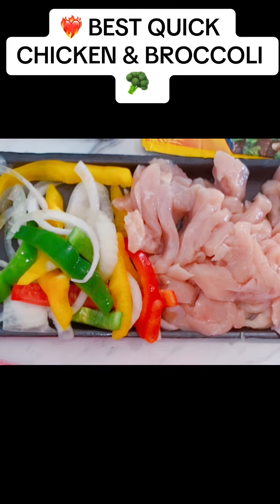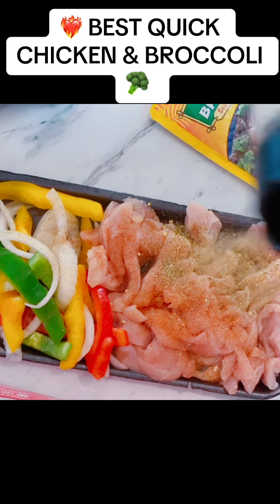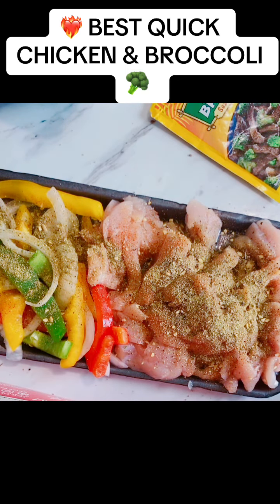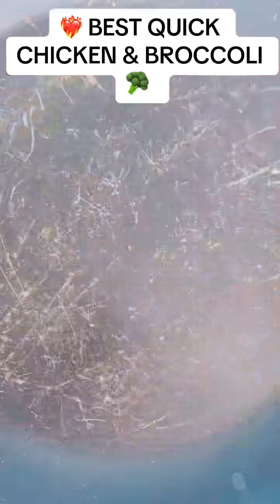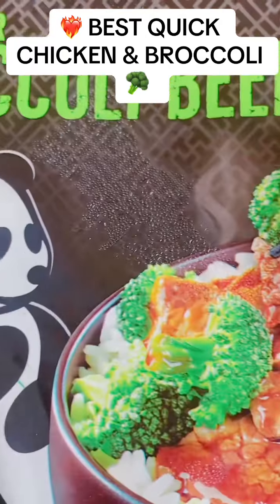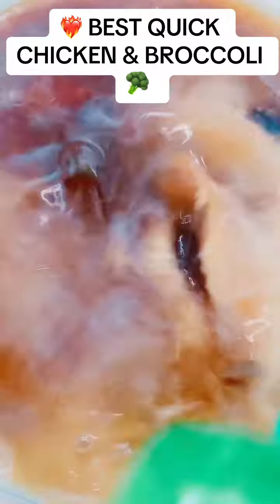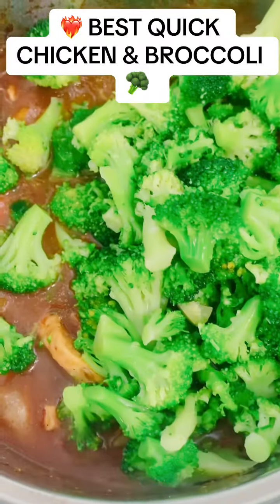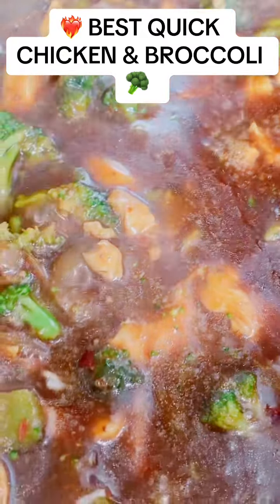BEST CHICKEN & BROCCOLI 🔥🔥🔥🔥🤞🏽❤️‍🔥❤️‍🔥❤️‍🔥❤️‍🔥❤️‍🔥❤️‍🔥SUBSCRIBE FOR MORE